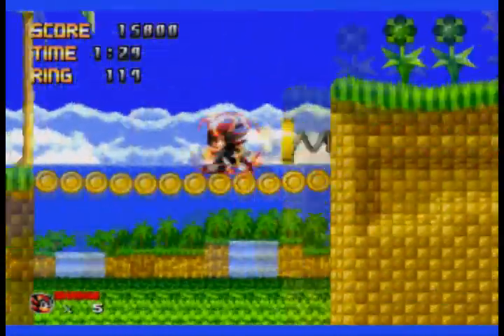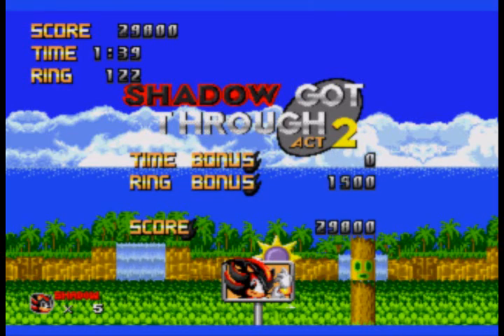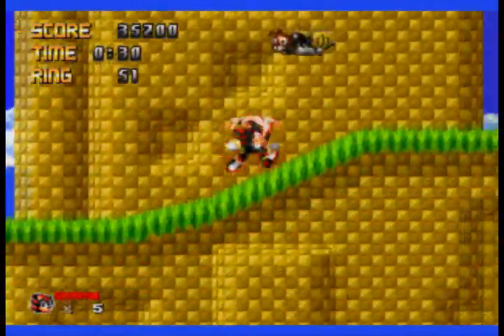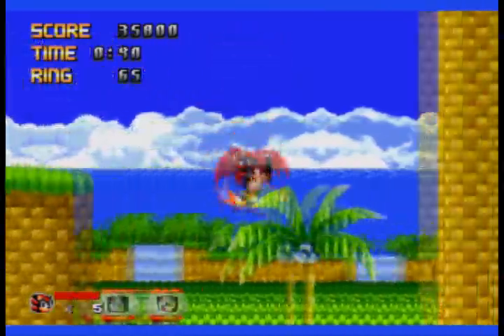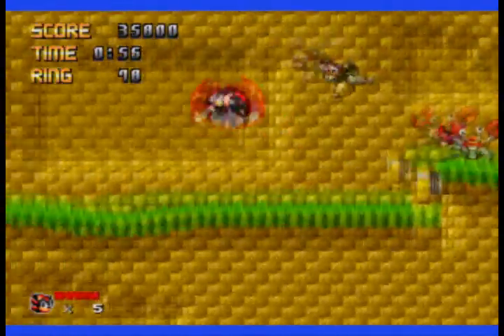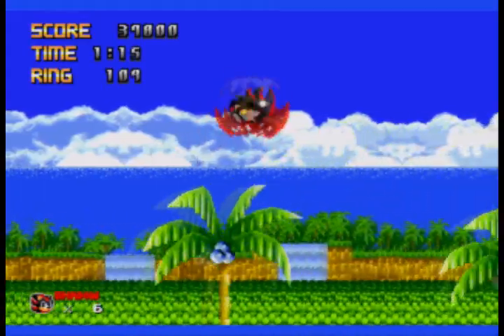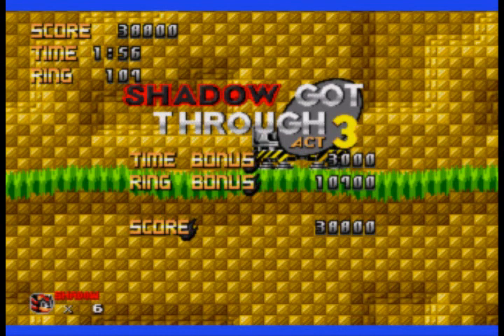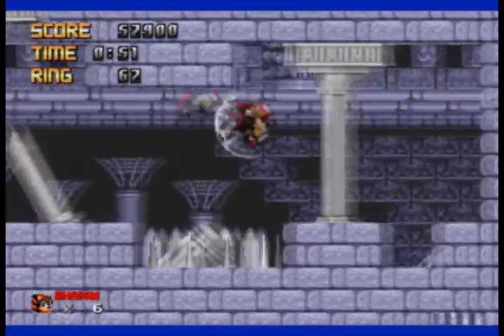DevasiaMentality Plays Sonic Megamix Pt.1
EPISODE 1: A Valentine gift

Because I have nothing better to do... here's some pingas!